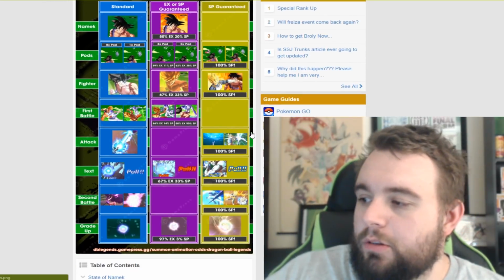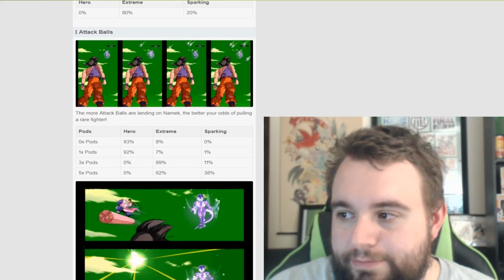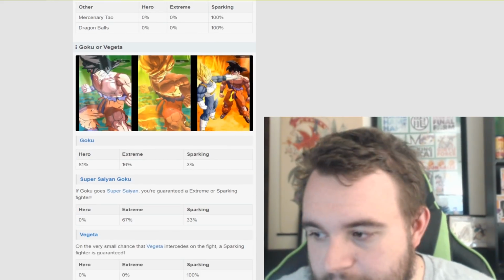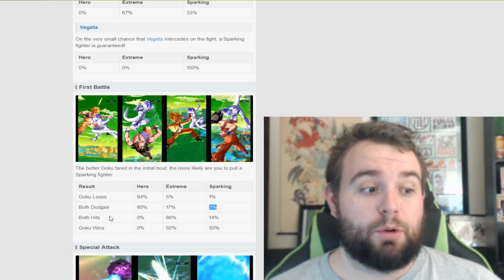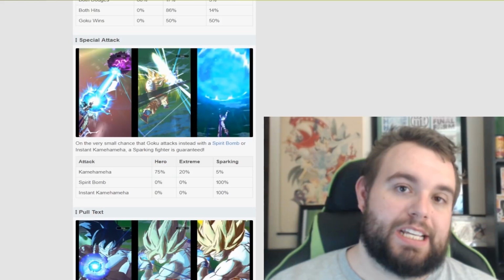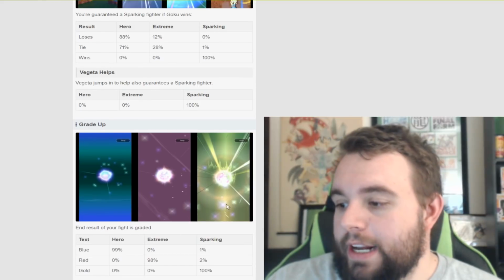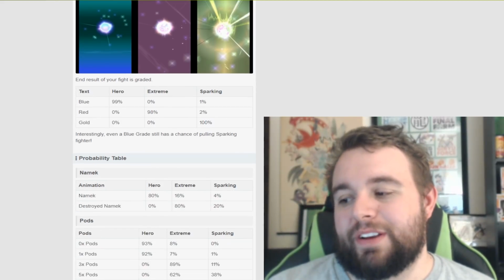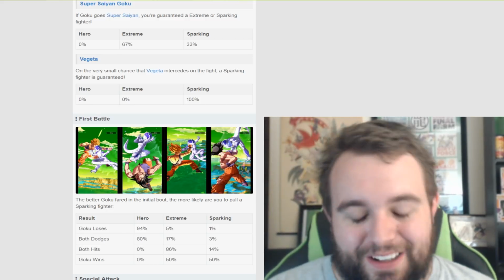Summon Animations Explained || Dragon Ball Legends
|| i'm glad you already know these, here ya go again ||

-(Almost Nightly Streams on Youtube & Twitch)

-Like The video? Click the little thumbs up.

-Follow on Twitter to see who Wins Giveaways, When/What i'm streaming, and to just say what up!

                              ---PREVIOUS GIFTCARD WINNERS---
-7/2/18 - 7/15/18 (Bradley Houston & Jaden Allen)
-7/16/18 - 7/29/18 (Noel Santiago & Mark Girard)